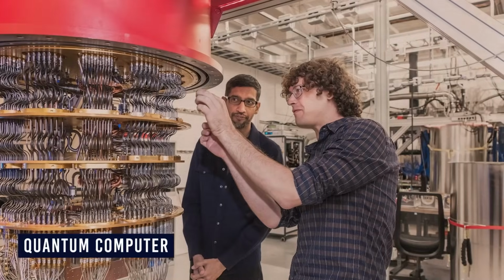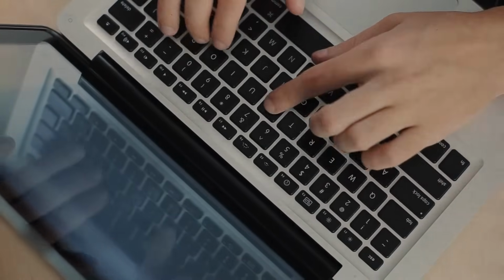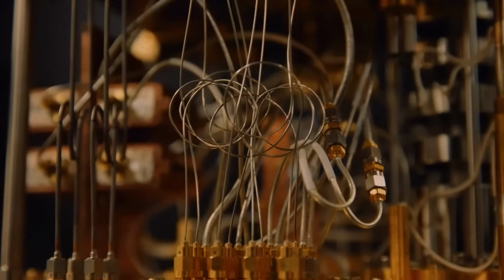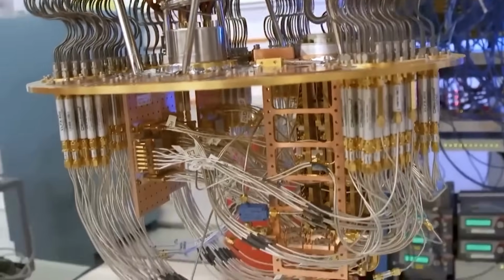Michio Kaku Warns "Quantum Computer Just Shut Down After It Revealed THIS..."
Michio Kaku predicts that the next paradigm shift will occur when quantum computers achieve "quantum supremacy," or the point at which they can solve problems that no classical computer could. Like the digital revolution before it, this one will change the face of computing forever by enabling hitherto impossible uses. Concerns concerning control, manipulation, data privacy, and the necessity of new cryptographic methods are raised by their development.